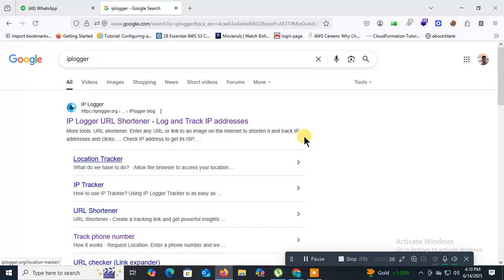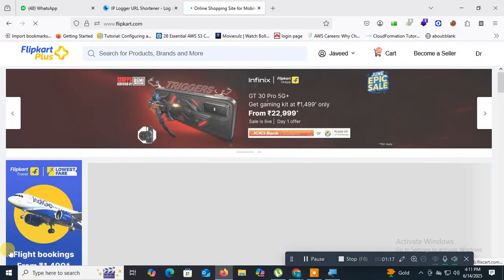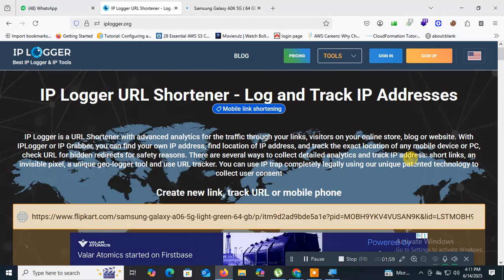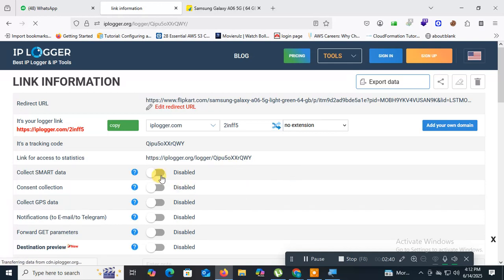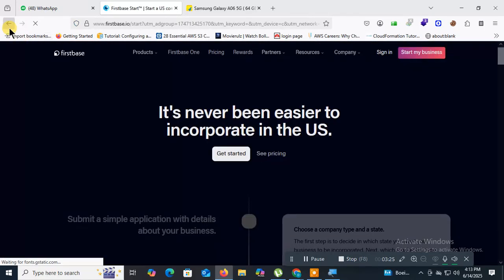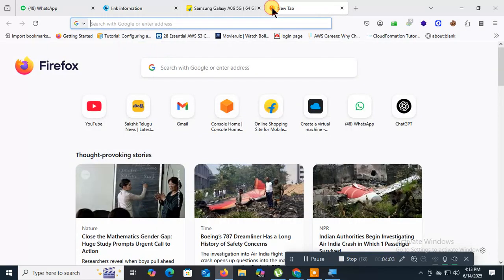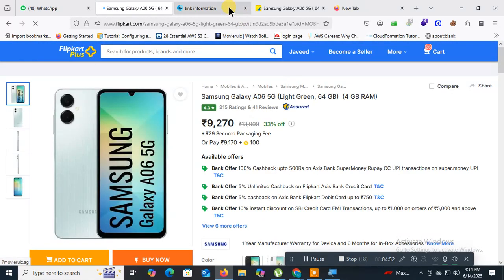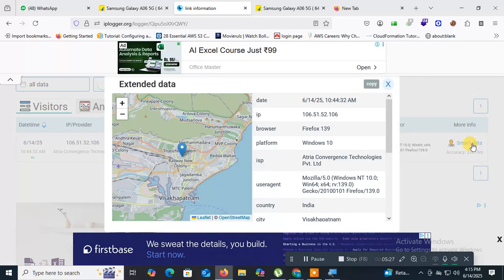How to Track Any Phone Using Just a Link? | 30-Second Trick!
🧠 What You’ll Learn:

    How phone tracking works

    Seeker tool setup (GPS tracking via link)

    Termux commands for link generation

    How to use IP + GPS tracking (legally!)

    Real demo showing phone location

💡 Perfect For:

    Cybersecurity students

    Tech enthusiasts

    Digital safety awareness

✅ Language: English
📆 Updated: 2025